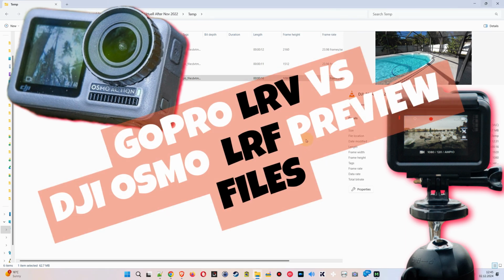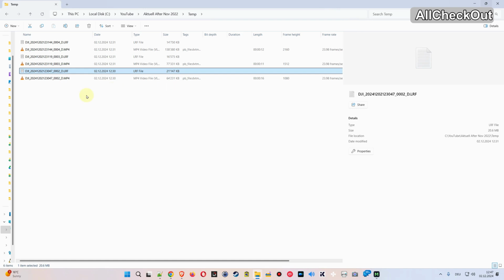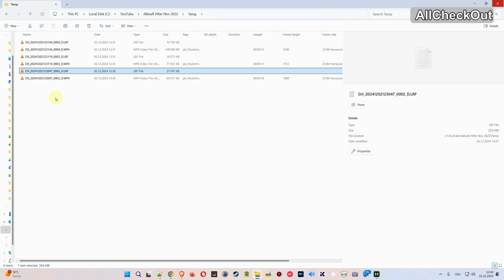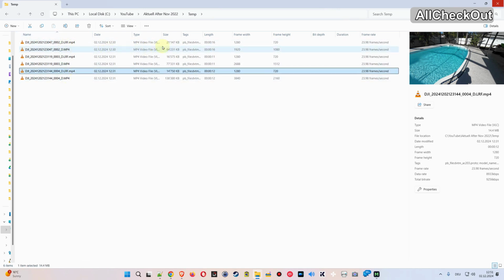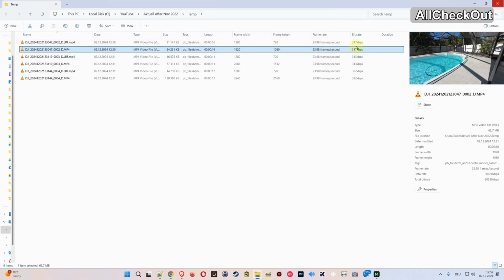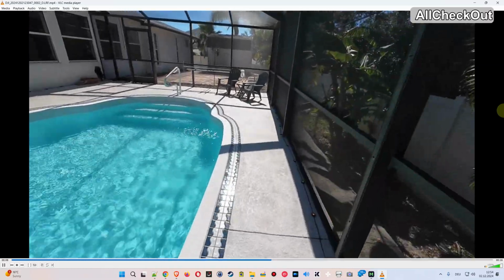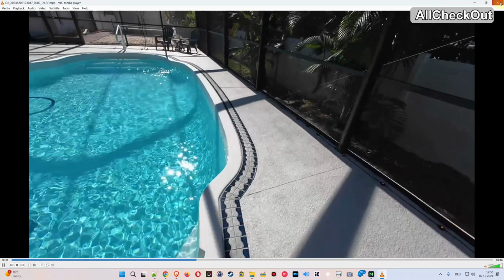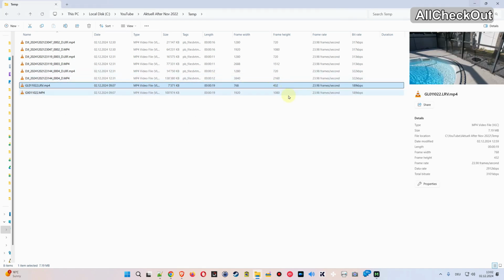GoPro LRV vs DJI Osmo LRF Low Resolution Preview File - Quality & Size Comparison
In this video, I compare the low-resolution preview files from the GoPro HERO13 Black (LRV) and DJI Osmo Action 5 Pro (LRF). We'll take a detailed look at the quality, file sizes, and usability of these preview files. If you're deciding between these cameras or just curious about their preview file capabilities, this is the video for you!

- GoPro HERO13 Black
- DJI Osmo Action 5 Pro